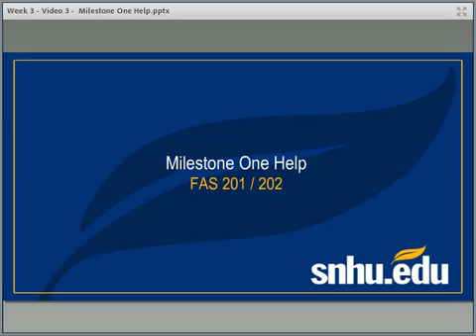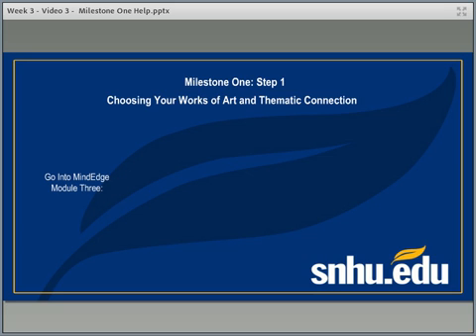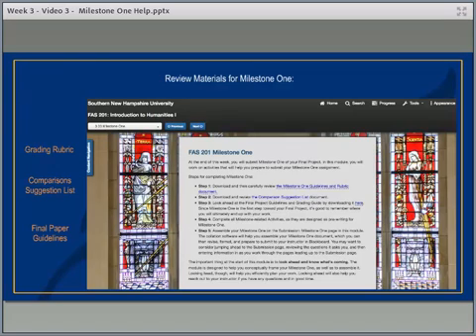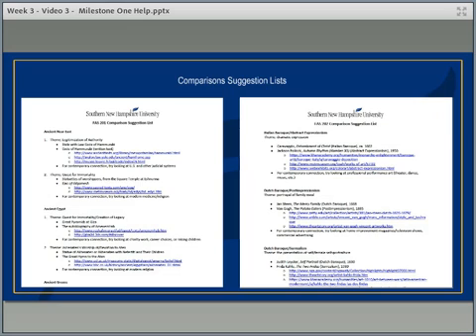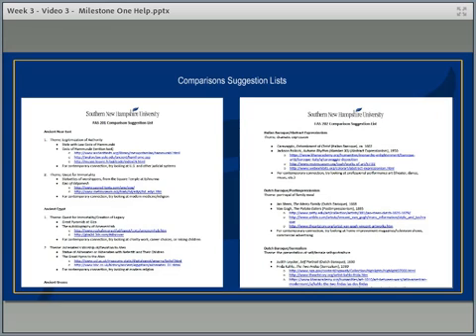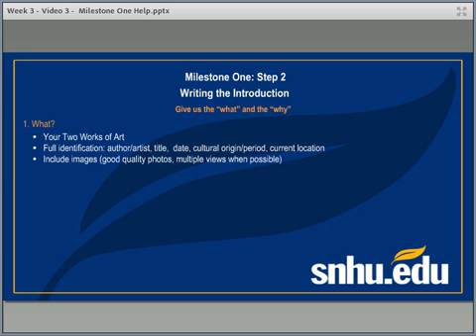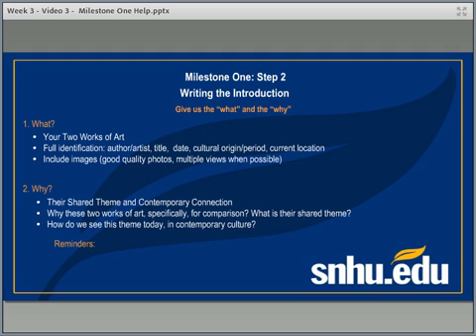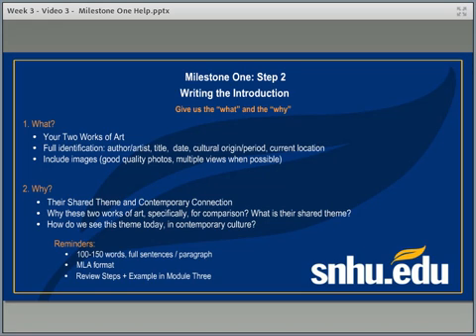Week 3 - Video 2: Milestone One Help - CC